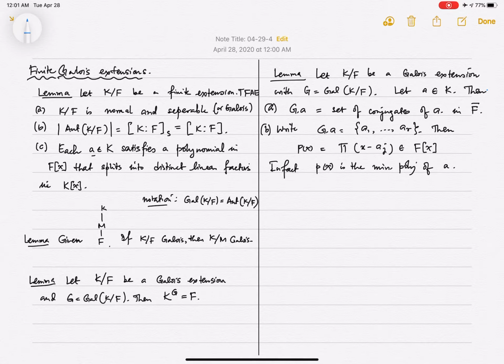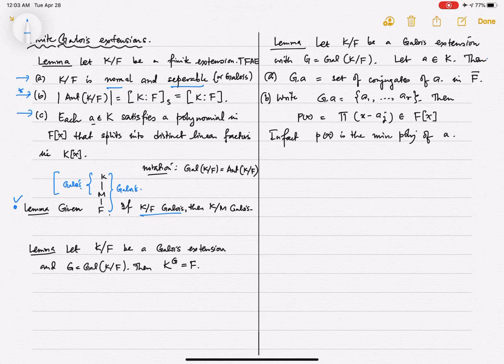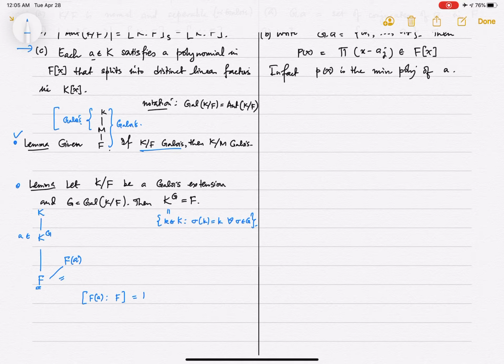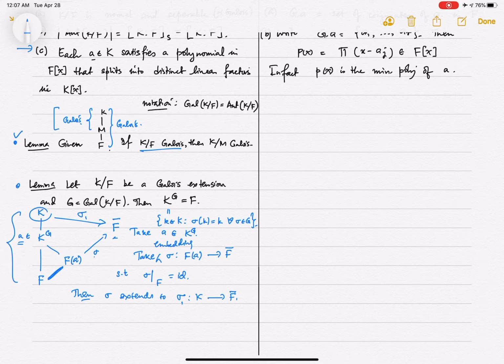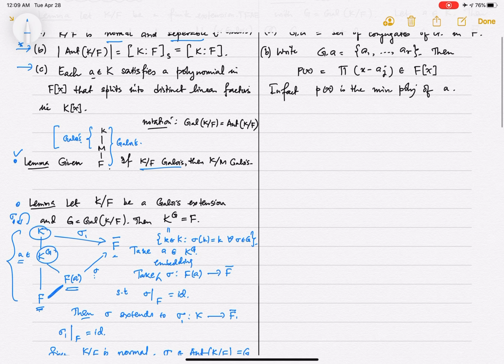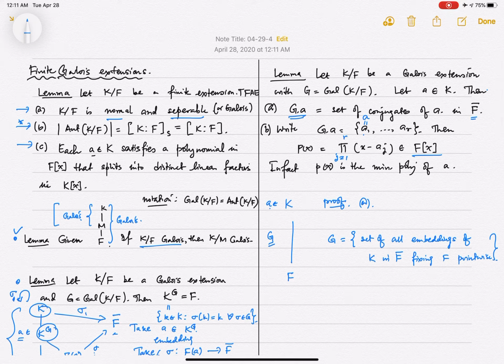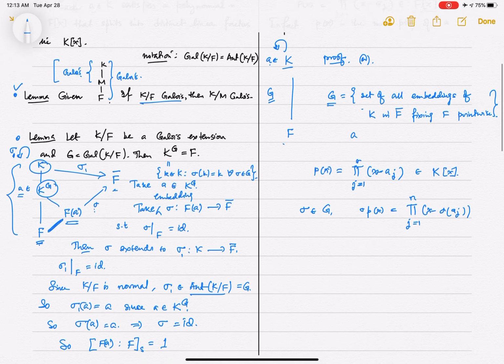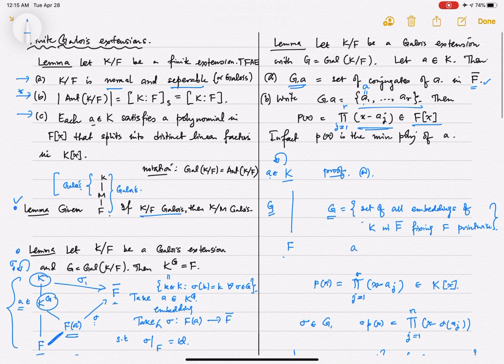503-04-29-2020-part-4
Finite Galois extensions, continued.